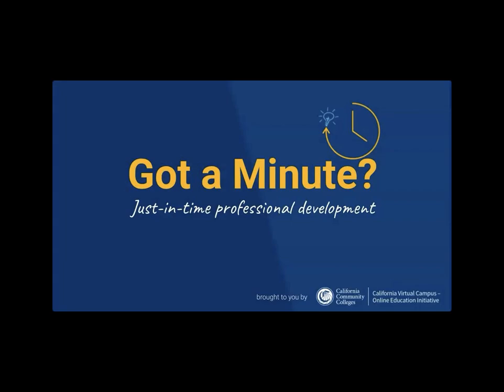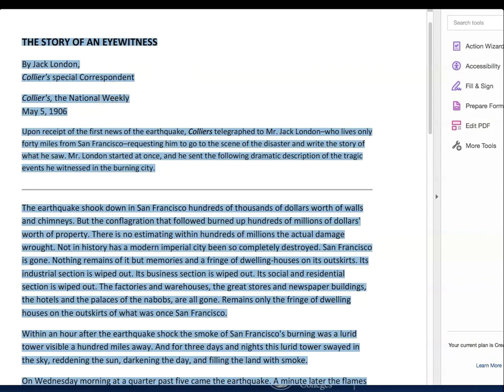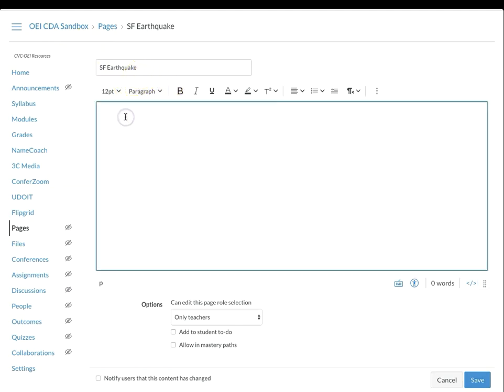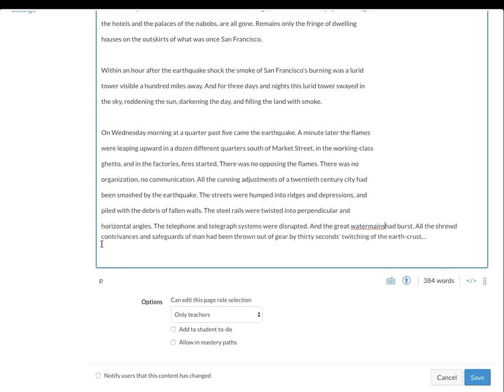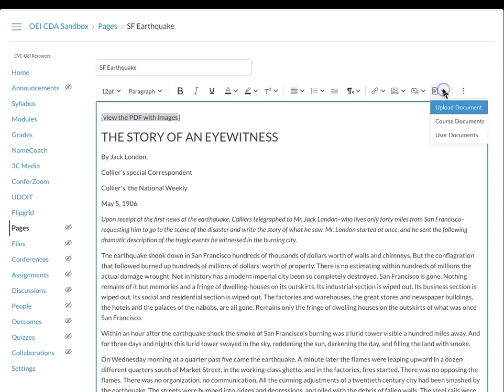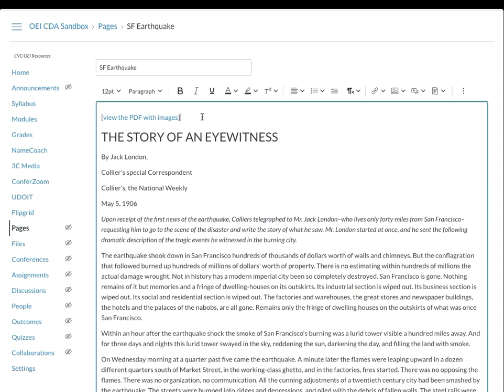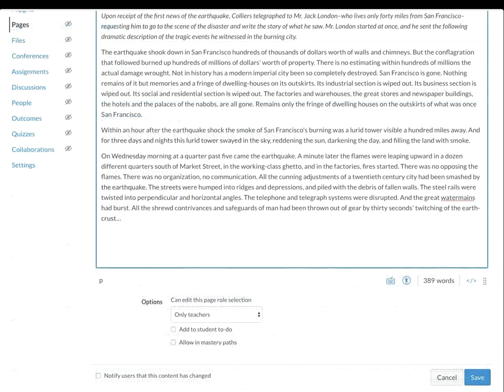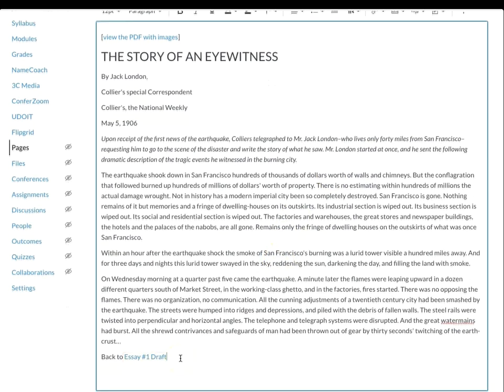Converting a Document into a Canvas Page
Content contained in document files like Word or PDF presents a barrier both to students using mobile devices or those using screen readers. "Converting" the content to a Canvas page is a much more user-friendly solution. Learn some tips for doing just that.